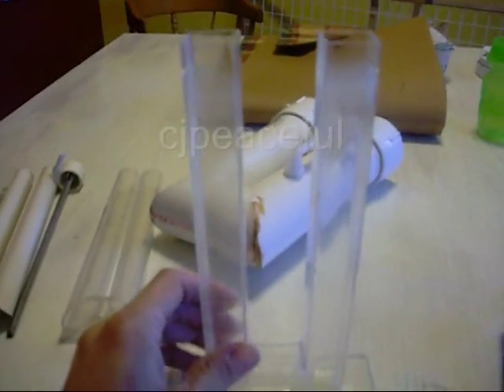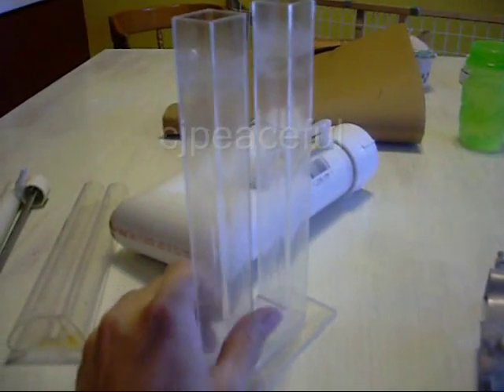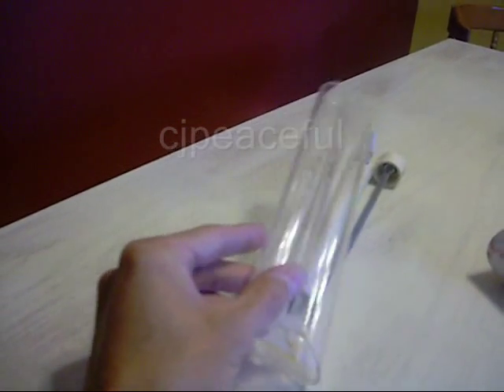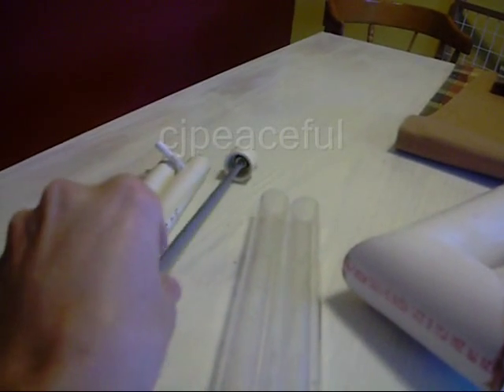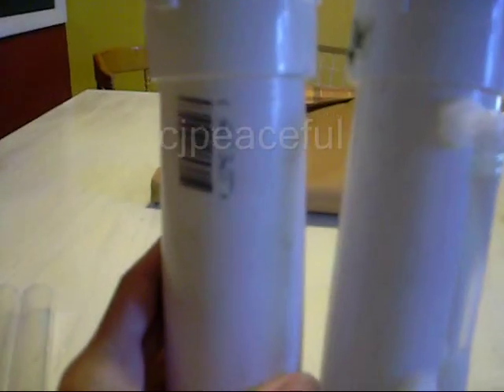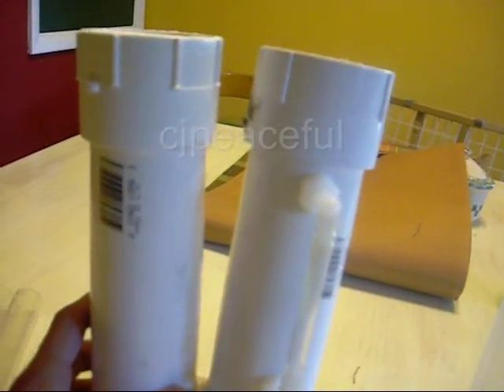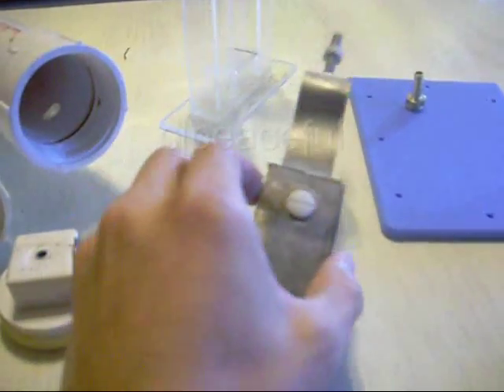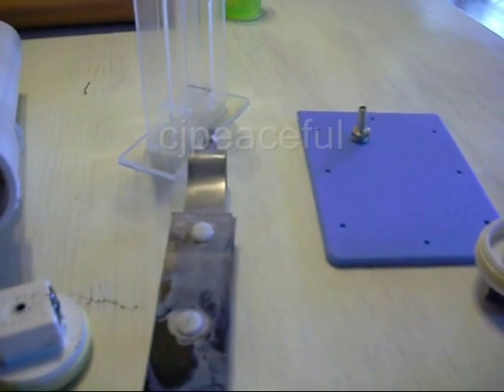HHO Separation (04)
Video number four in my gas separation series.